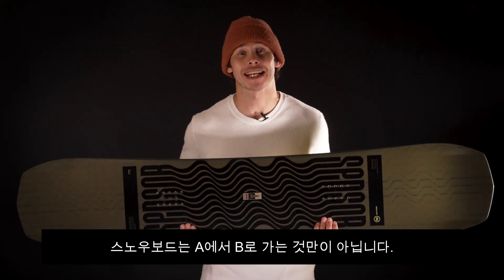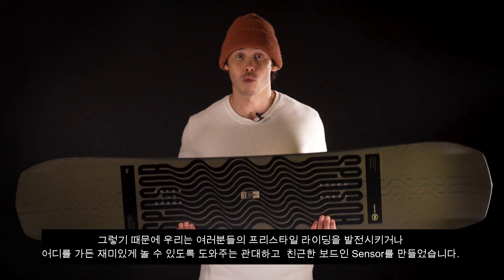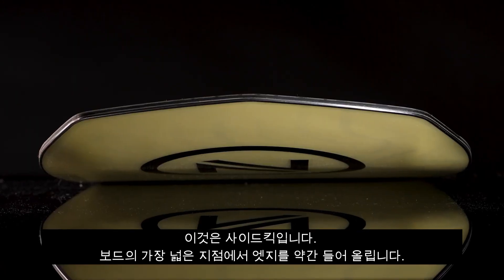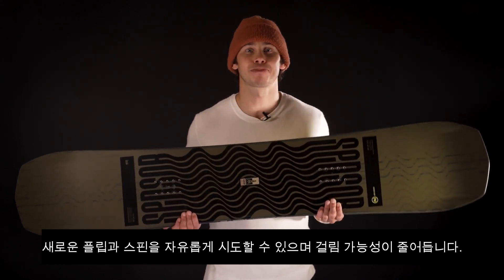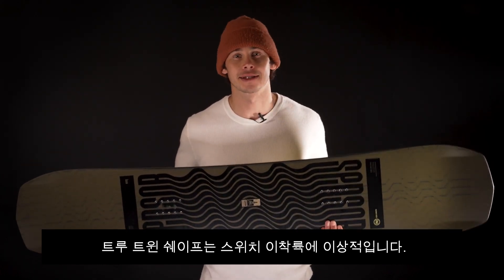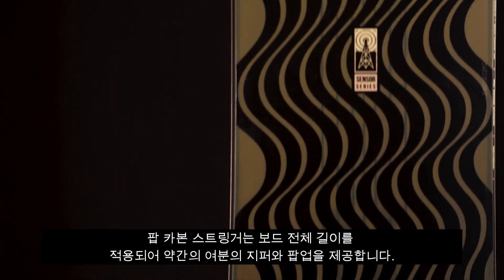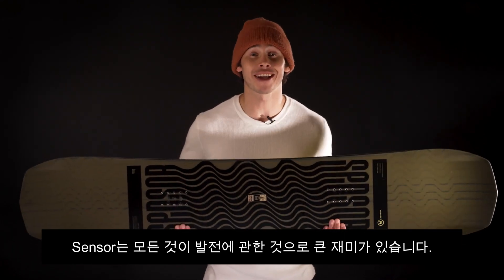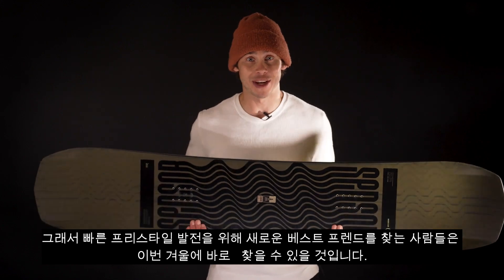만능 프리스타일 라이딩에 적합한 2324 니데커 센서(Nidecker Sensor) 데크 본사 리뷰영상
니데커 Sensor 데크! 영상에서 자세한 설명 함께 알아봐요!

보드코리아 - 최대물량! 최대세일! 액션스포츠 NO.1